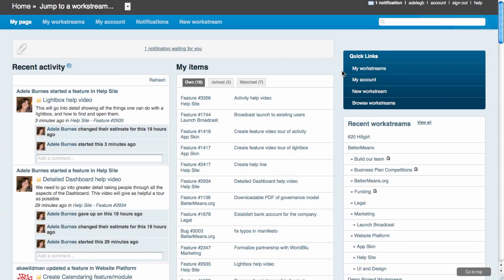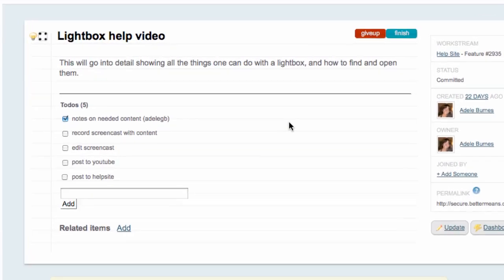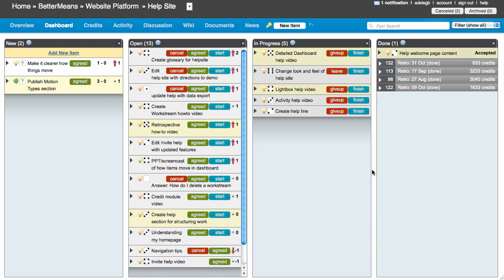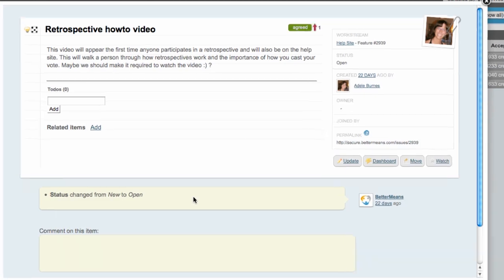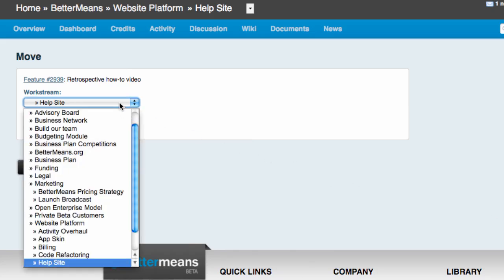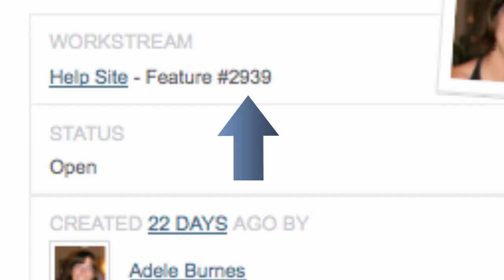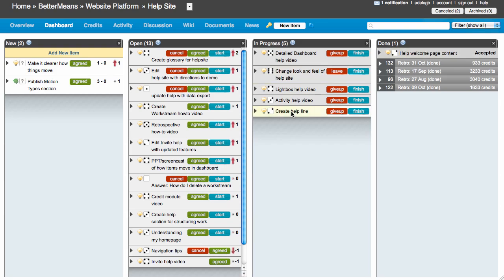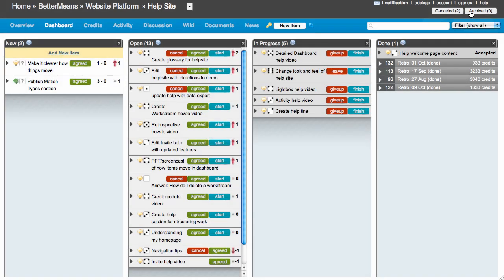lightbox help video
bettermeans lightbox help video